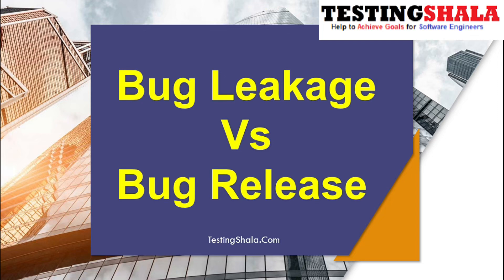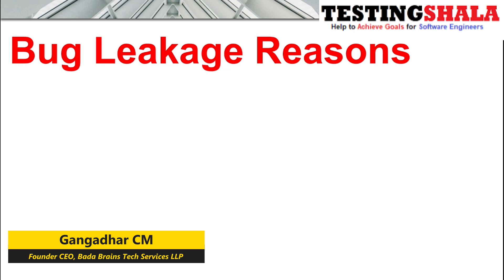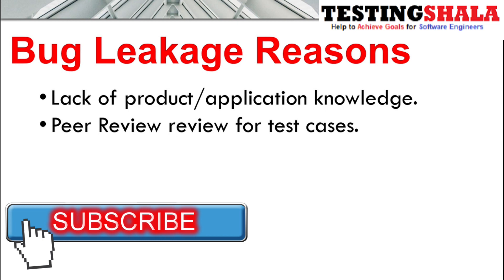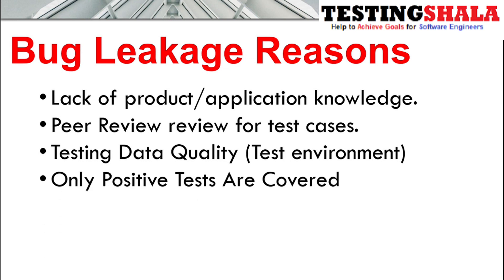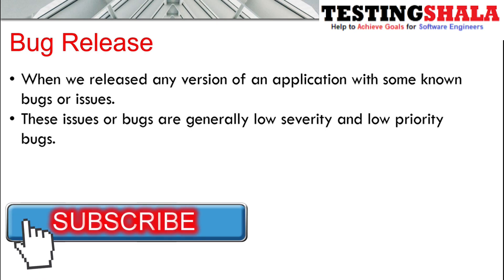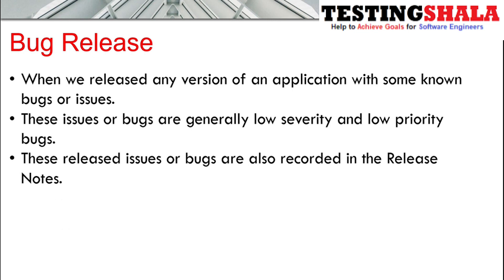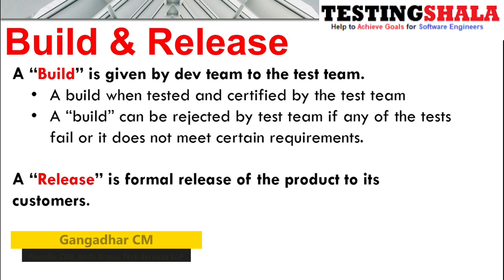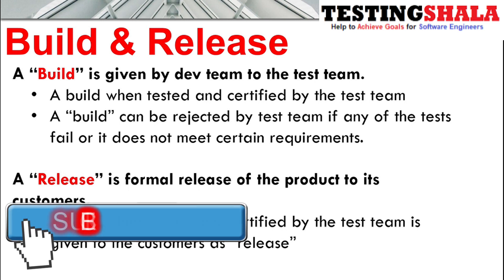bug leakage vs bug release & build vs release explained | testingshala